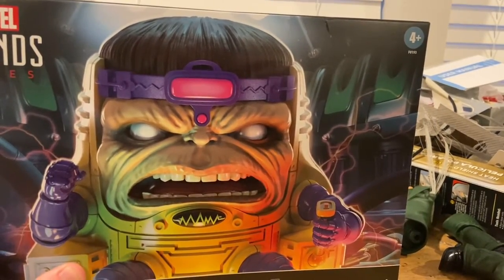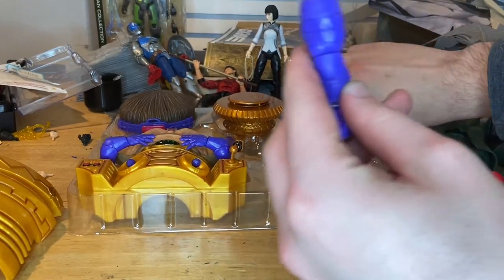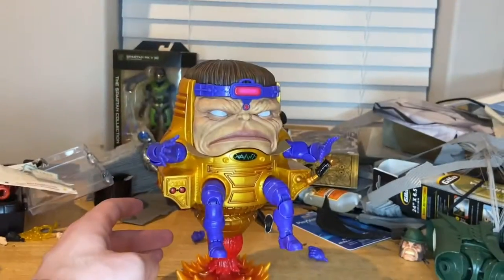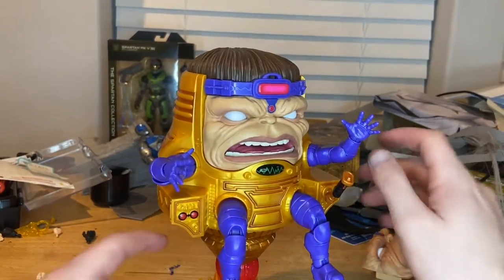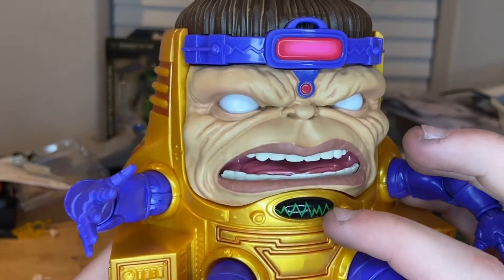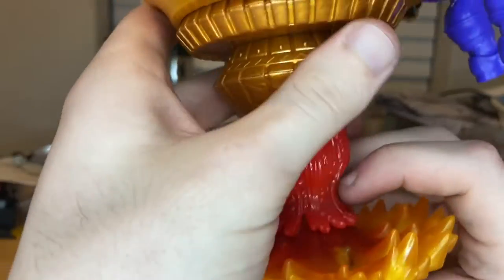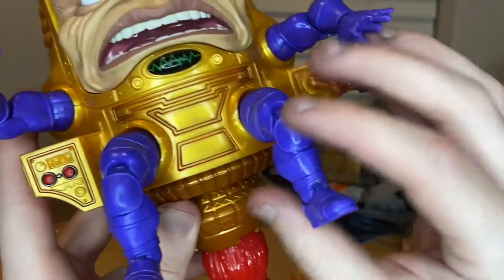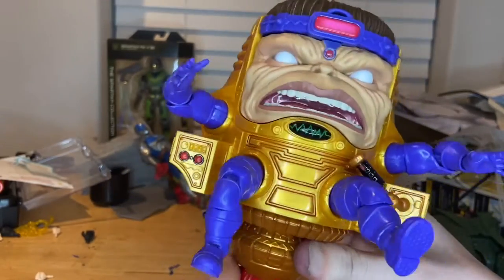MARVEL LEGENDS- M.O.D.O.K. Review